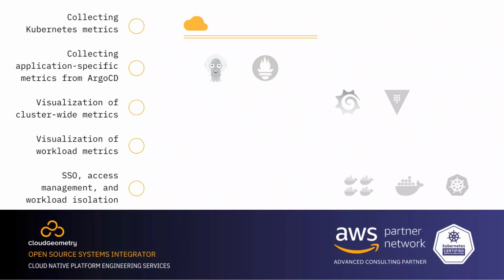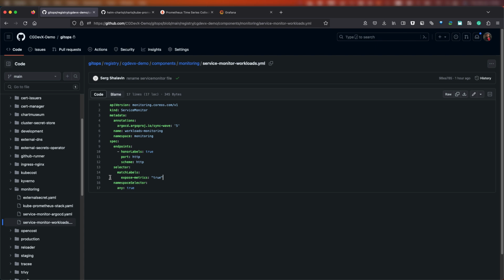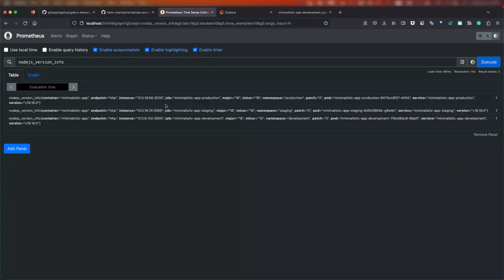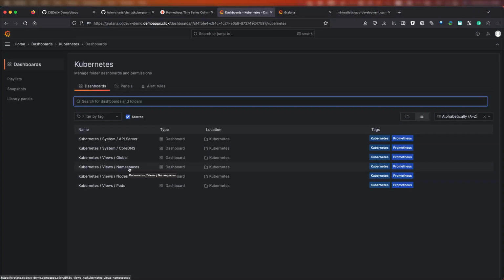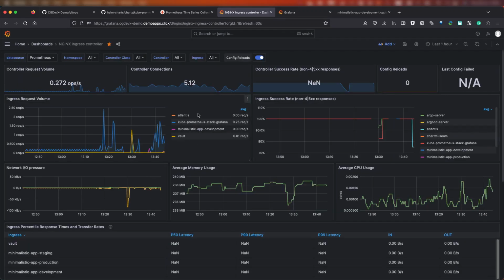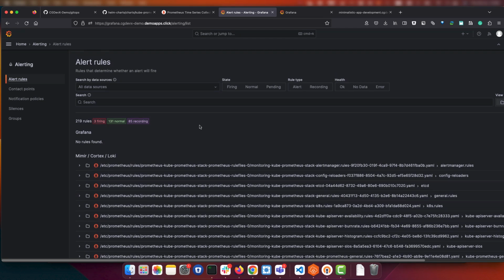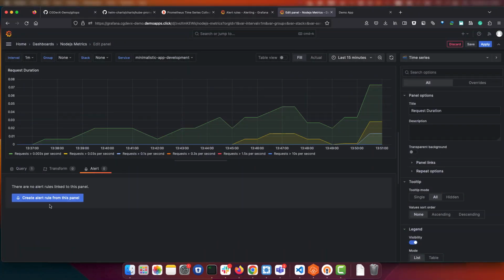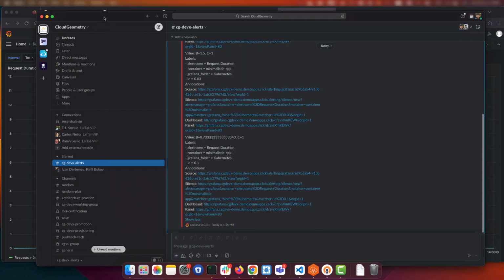4/Efficient Cloud Runtime Monitoring & Workload Management - CGDevX Platform Eng Ref Implementation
This demo shows our approach to monitoring cloud runtime environments and workloads using open-source and standard tools like Prometheus and Grafana. Our focus is on collecting and visualizing a wide range of metrics across Kubernetes clusters, enhancing workload monitoring and troubleshooting with a user-friendly approach.